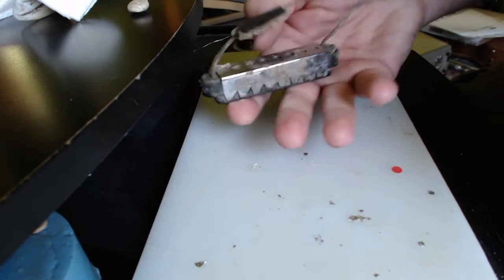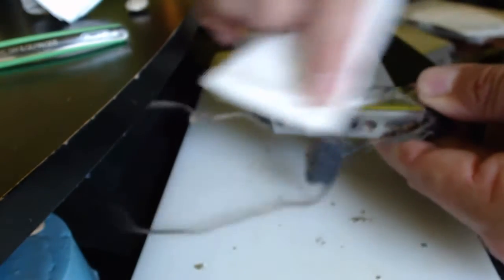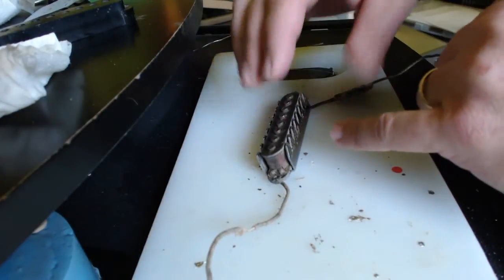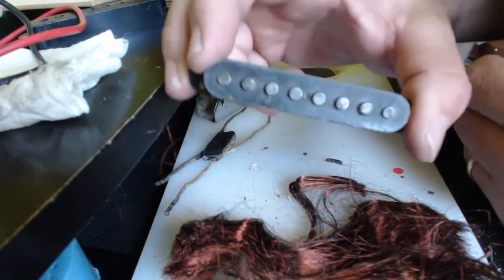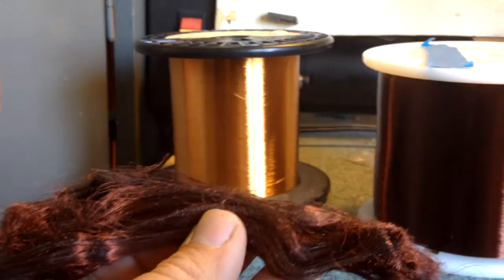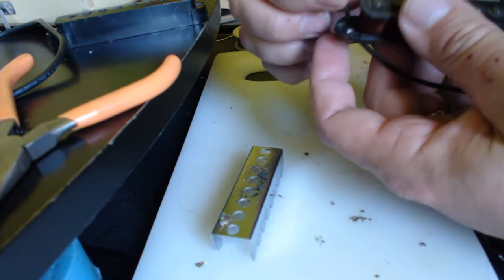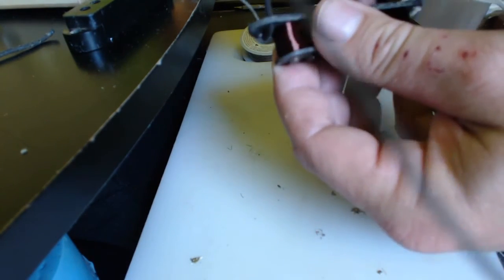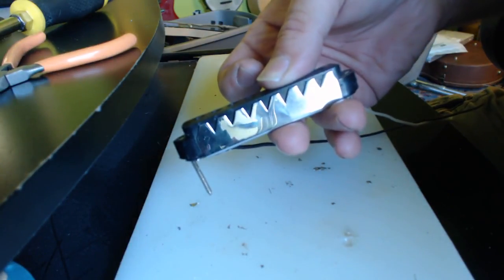Searcy Rewinds a 1963 Fender 1000 Pedal Steel Pickup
It's been a while since I have done a long pickup video for you guys. In this video I restore a 1963 Fender 1000 Pedal Steel pickup.